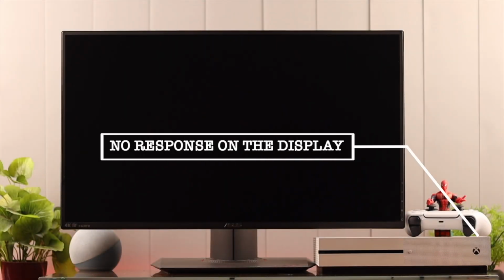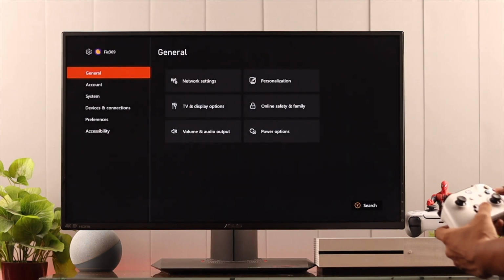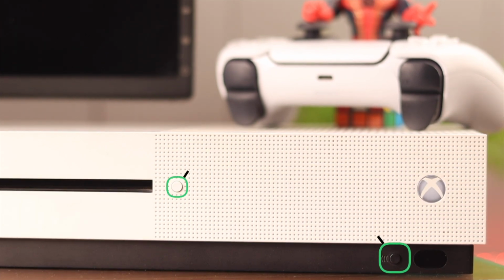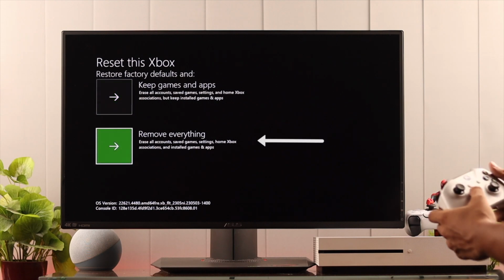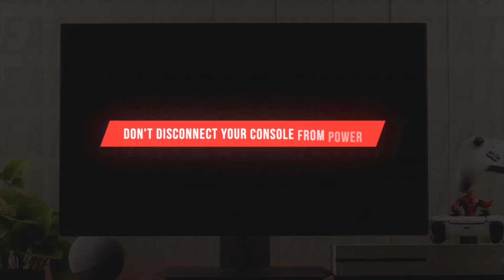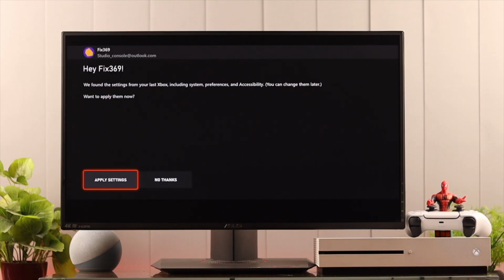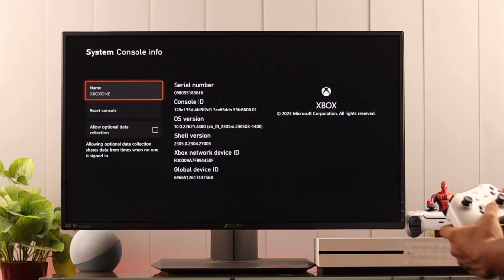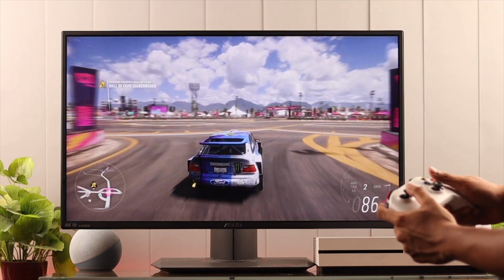How To Reset Xbox One Console Without Losing Games Data!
Your Xbox One Series S/X gaming console is not performing at an optimal level or there are some software issues you can’t detect? Resetting your Xbox can fix your problem but you don’t want to lose your game data? Follow these 3 simple steps to factory reset your Xbox One when you can’t access Settings, Don’t worry this your game data won’t be erased from your console.

We will also show you how to reset your Xbox One Gaming Console from Settings.

0:00 Reset Xbox One Console without Losing Games Data
0:20 Step 1: Access Troubleshoot Menu
0:57 Step 2: Reset Xbox
1:12 Please Note
1:40 Step 3: Restore your Data
1:57 Reset from the Settings